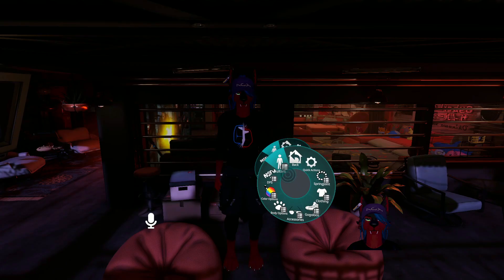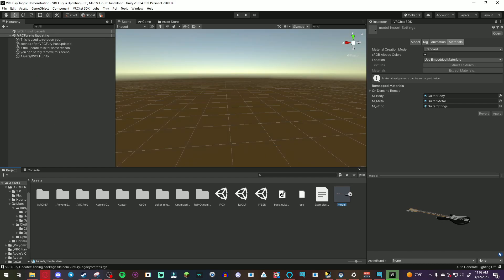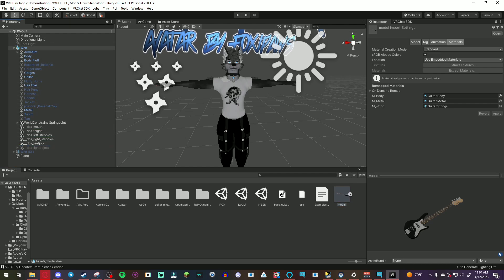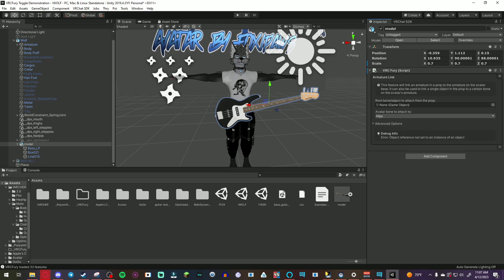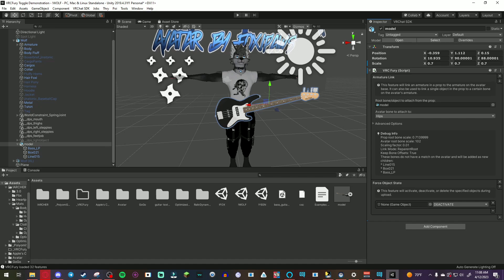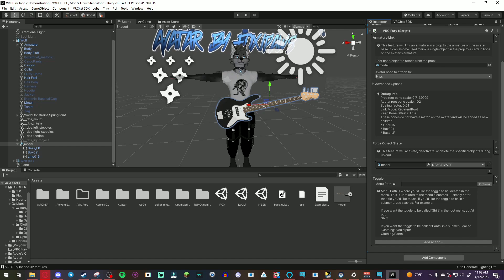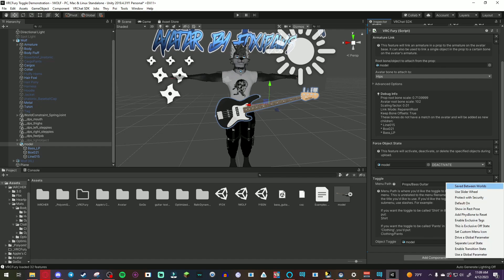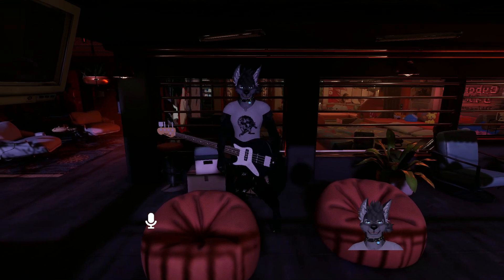[2023] How to easily make avatar toggles for VRChat with VRCFury (FOR BEGINNERS)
Thank you members:
SlyLo
DBZfanboy25
Turtle
Lydiana and Eli RBLX

Are you in need of prescription or blue-light-filter lenses for your VR headset?
Code: JOHNIECANINE

MY PC
Case: KEDIERS Mid-tower Red ATX Case
Motherboard: ASUS ROG Strix B550-E Gaming AMD AM4
CPU: AMD Ryzen 9 3950X 16-Core Processor
GPU: NVIDIA GeForce RTX 2070 SUPER
Cooler: Corsair iCUE H115i RGB Pro XT
RAM: Ballistix Max 8 GB (x4) 32 GB
Disk Drive: Samsung SSD 980 PRO (1 TB)

TIMESTAMPS:
0:00 Intro
0:20 Installing VRCFury
1:00 Import your object onto the avatar and position it to your liking
1:12 Add the VRC Fury component to your object
1:28 Step 1: Add an Armature Link
1:48 Step 2: Add a Force Object State
2:02 Step 3: Add a Toggle
2:49 Congrats, you made a togglable object!
3:00 Testing in VRChat
3:11 Outro (That was easy, wasn't it?)